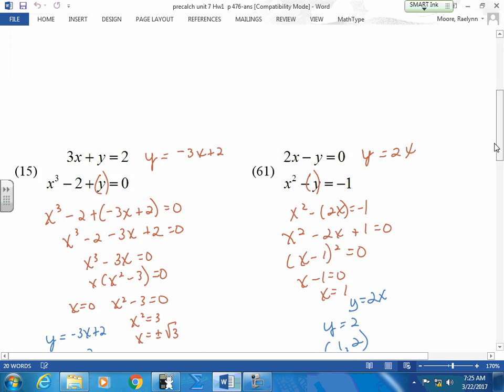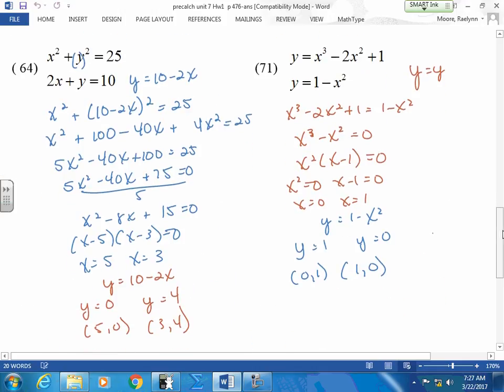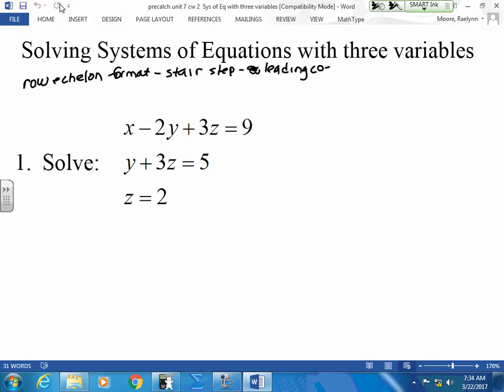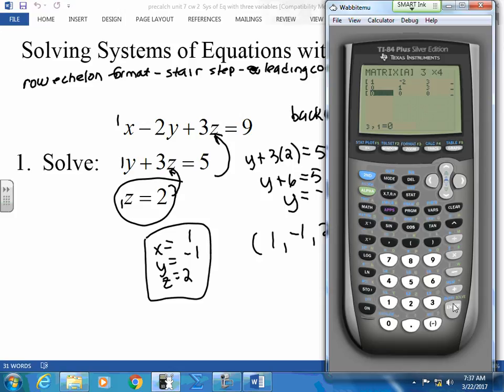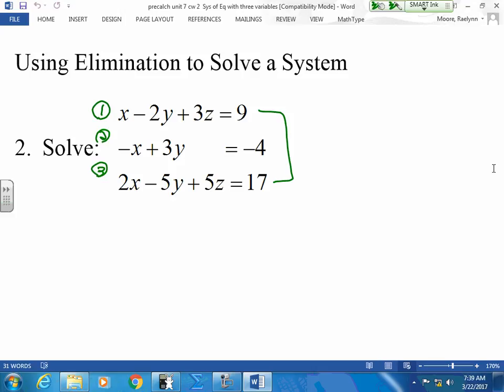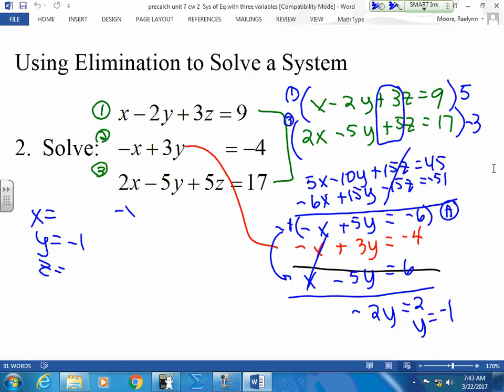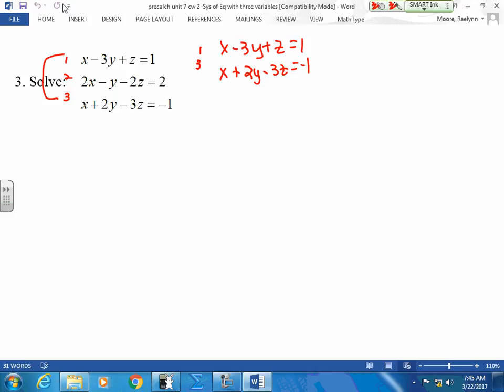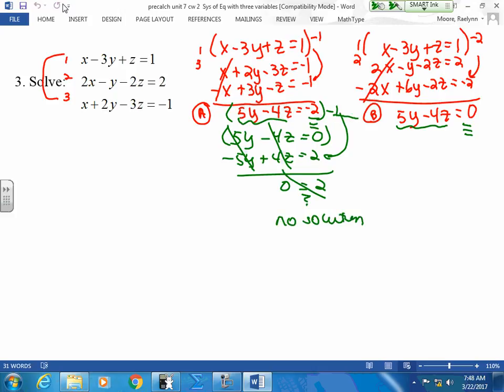March22 precalch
march 22, 2017 precalch unit7